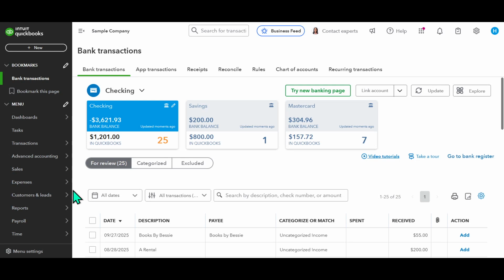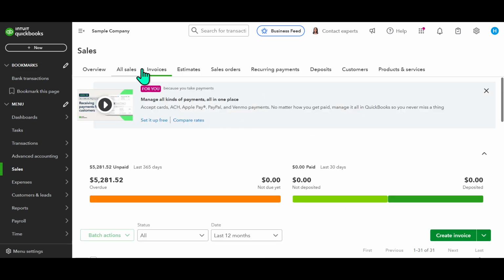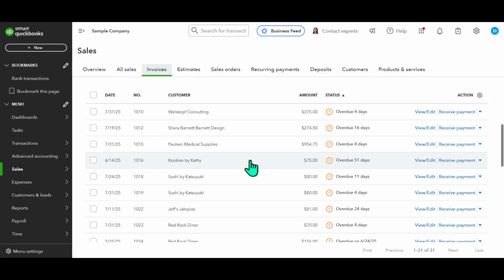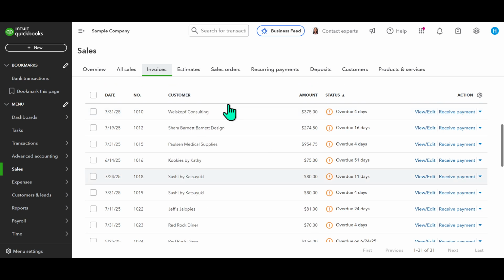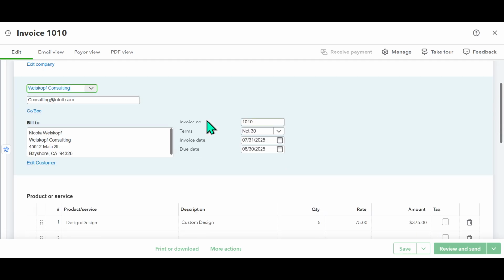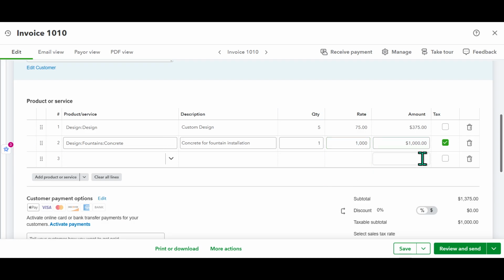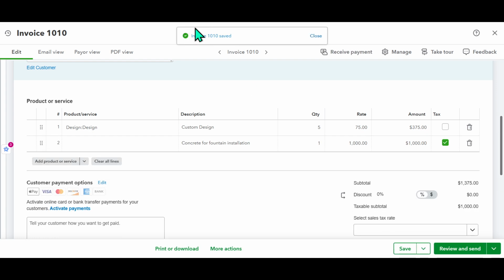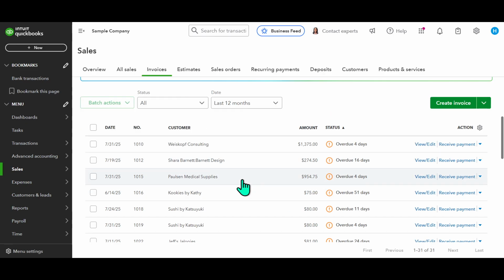How to Edit an Invoice in QuickBooks Online (2025 Tutorial)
Quickly edit and update invoices in QuickBooks Online — change details, adjust payments, or fix errors with ease.